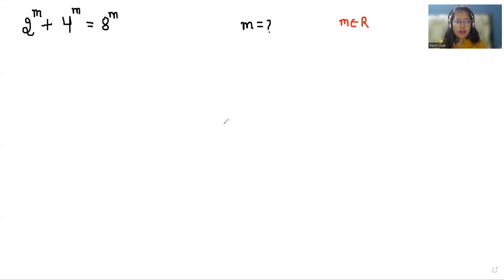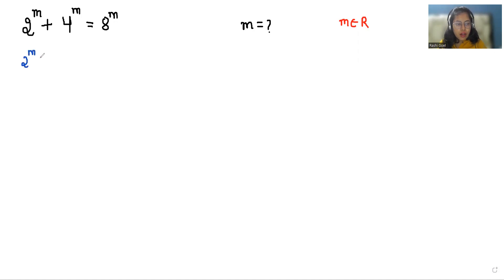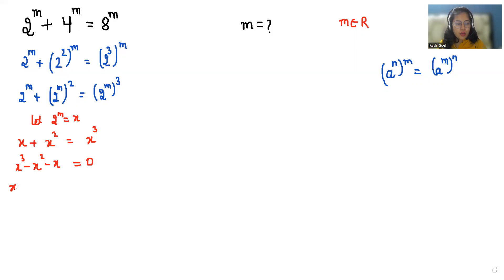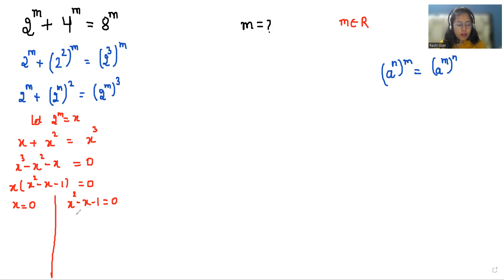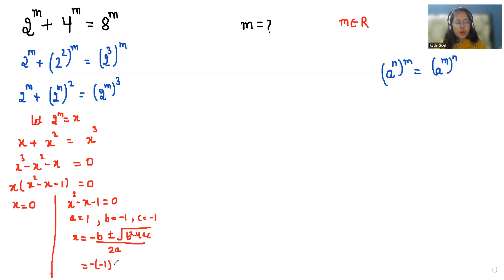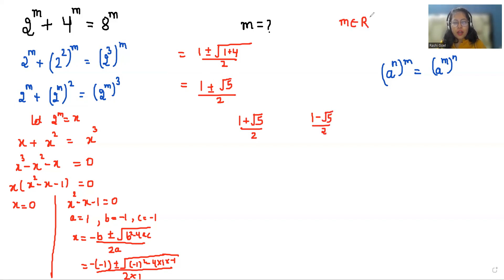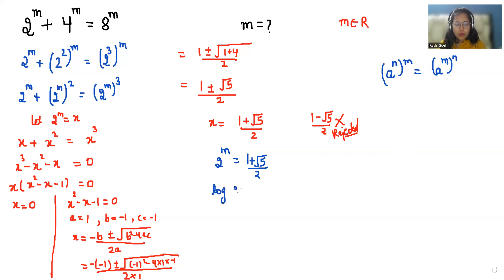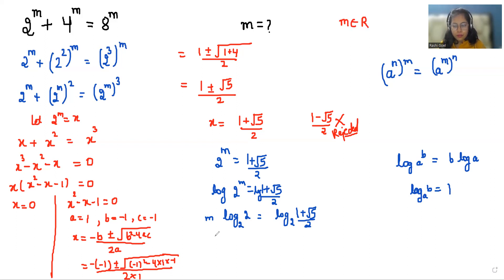Find The Value Of m, IF 2^m+4^m=8^m | Math Olympiad Question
Can you solve 2^m+ 4^m = 8^m For "m" ?

2^m+ 4^m = 8^m
2^m+4^m=8^m

2^x+ 4^x = 8^x
2^x+4^x=8^x

2m+ 4m = 8m
2m+4m=8m

2x+ 4x = 8x
2x+4x=8x
solve for m
solve for x
x=?
m=?

IF 2^x+4^x=8^x then x=?
Find the value of x if 2^x+4^x=8^x
Find the value of x, 2^x+4^x=8^x
find value of x when 2^x+4^x=8^x
what is the value of x when 2^x+4^x=8^x
If 2^x+4^x=8^x, find the value of x

If 2^x+4^x=8^x, then x equals:
If 2^x+4^x=8^x, then x equals to

If 2^m+4^m=8^m, then m equals:
If 2^m+4^m=8^m, then m equals to
If 2^m+4^m=8^m, then m=?

exponent
solving equations with exponents
solving exponents
differentiated education
exponent problem
calculating exponents
negative exponents
multiplying exponents
fractional exponents
dividing exponents
rational exponents
meaning of exponent
adding exponents
python exponential
simplifying exponents
exponent math
exponent 2
integral exponents
adding exponents with same base
exponentiate
negative fraction exponents
subtracting exponents
multiplying exponents with same base
exponent examples